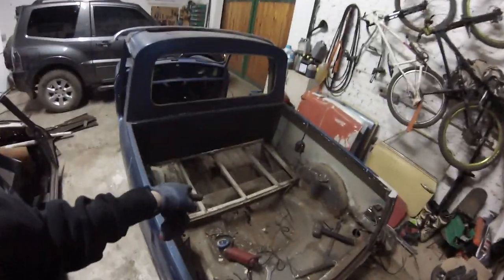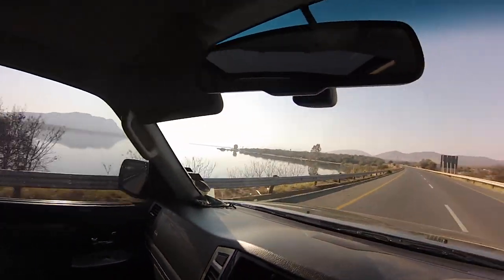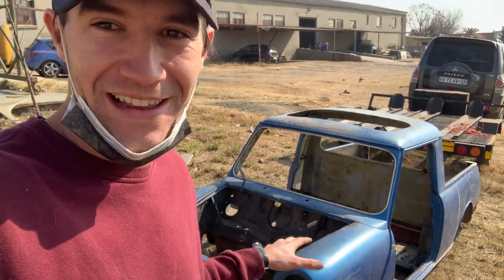Project Classic Mini Pick Up Part 2 - Sandblasting Prep & How bad the rust is.. Part 1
This is the 1st half of the Pickup being sandblasted, I'll fetch it in the week sometime next week. I have been soo busy with everything else. However i am rather pleased with the outcome...

Dont forget to go and follow Barn Builds on Instagram :